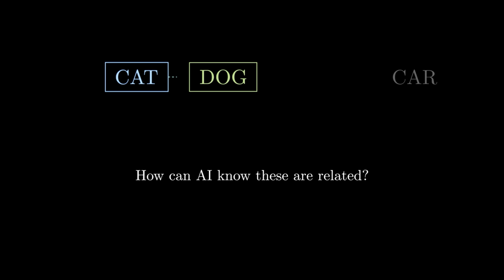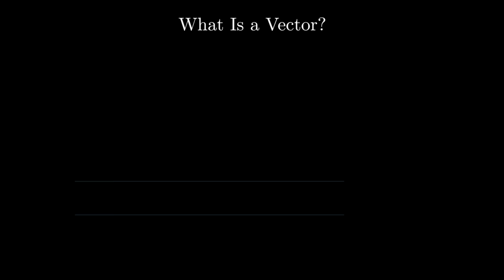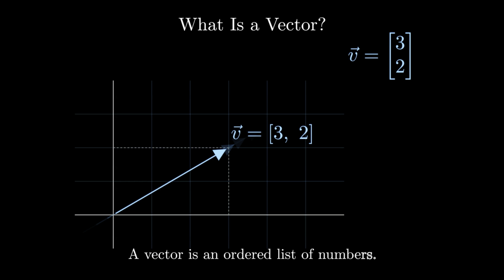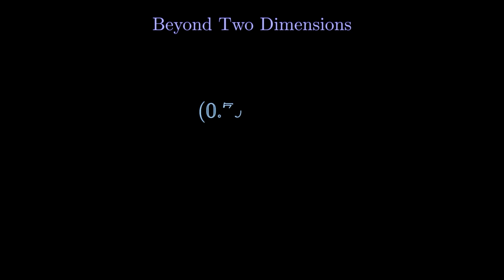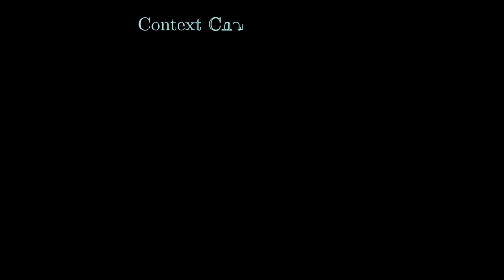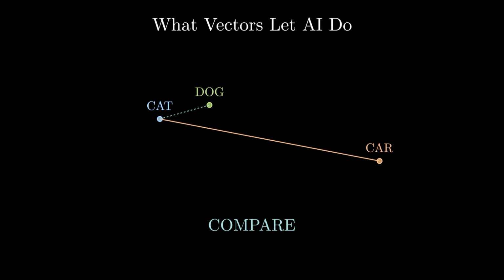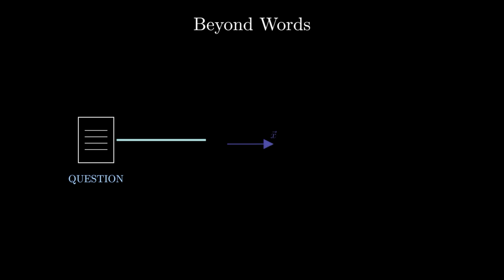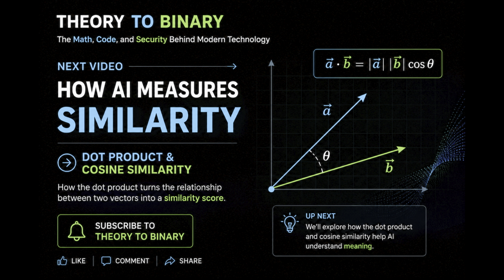Why AI Represents Words as Vectors | How Word Embeddings Work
How can an AI system understand that “cat” is more closely related to “dog” than to “car”?

The answer begins with vectors.

In this visual explanation, you’ll learn how AI converts words into numerical representations called embeddings. We begin with a simple vector, build a small semantic space, and then look inside an embedding table to understand how words become lists of numbers.

You’ll learn:

→ What a vector actually represents
→ How words are converted into vectors
→ Why related words appear closer together
→ How context changes a word’s representation
→ How vectors help AI compare and transform information
→ How the same idea is used for images, documents, search, and recommendations

This is the first video in our Math Behind AI series.

In the next video, we’ll explore how AI measures similarity using distance, the dot product, angles, and cosine similarity.